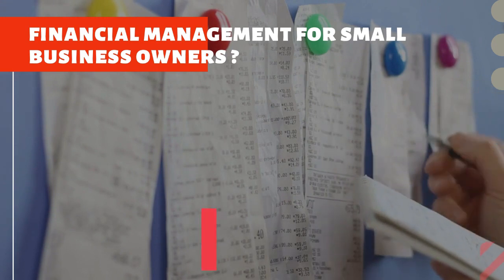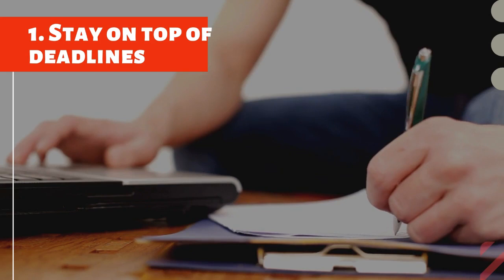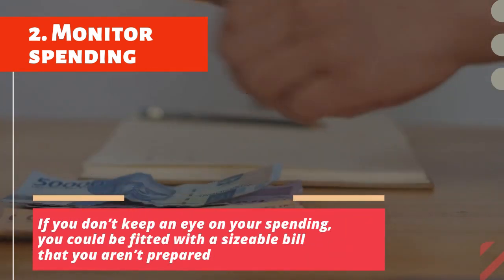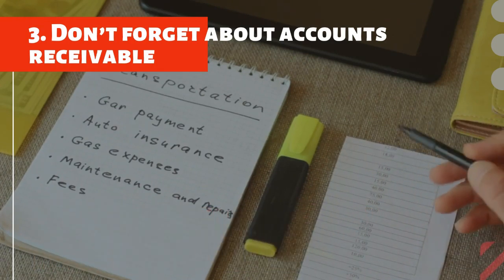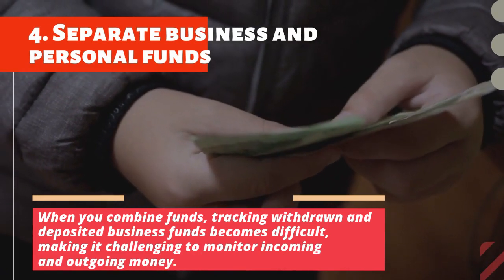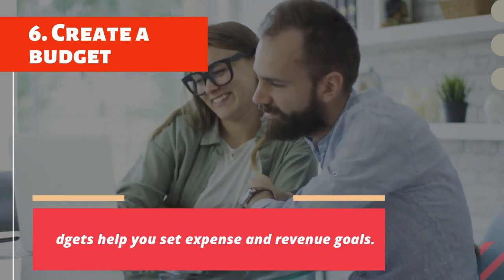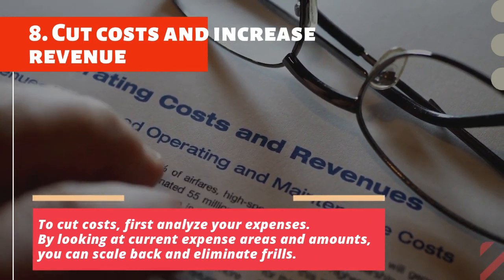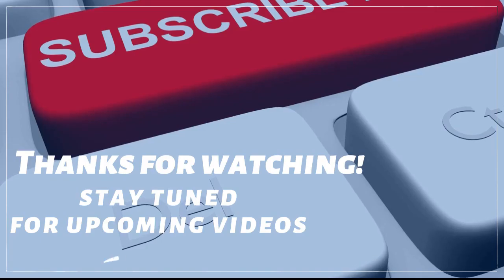9 Things you can do to make your New Business/Startup more profitable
In this video, we talk about the Important Things You can do to make your New Business/Startup more profitable as an Entrepreneur to avoid any Business Financial Crisis.
This Video is designed to give you the knowledge you need to start your business off on the right foot.
To keep business operations running smoothly, you need enough money to cover expenses. Put these nine tips to use to learn how to manage money in a small business effectively.

Incoming Search Terms:
how to increase profits for small business,
how to make more money in your small business,
how to restructure a company to increase profits,
profit-making business examples,
how to maximize profit in business,
how to make a small business profitable,
how to make a loss-making business profitable,
easy ways to increase profit,
3 ways to increase profit,
strategies to increase profitability,
how to gain profit in business,
how to make your business productive and profitable,
how to increase profit margin,
how to increase the profit margin,